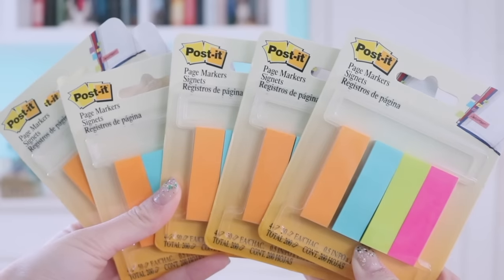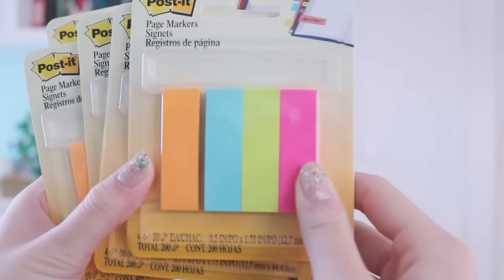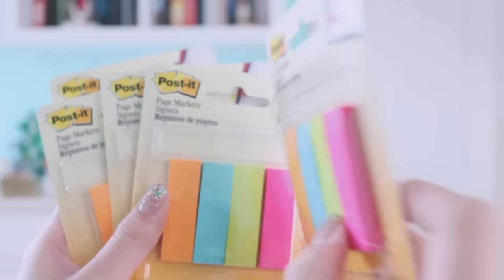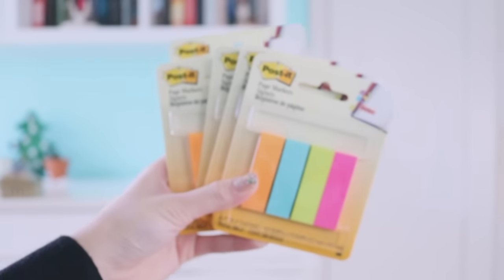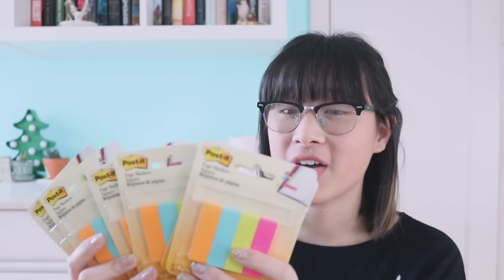How & Why I Sticky Note My Books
A video to quell everyone's suspicions over why I use tabs!

Where to buy the stickies I use:
Four colors | I couldn't find the exact one I bought in stores but here is a similar one that's the same exact price per pack:

More colors:

If you have any related questions, please don't hesitate to comment on this video! If you don't want to share them publicly, my DM's are open on Instagram, Twitter and Goodreads!

I'm everywhere!

Keep Smiling (Loop)